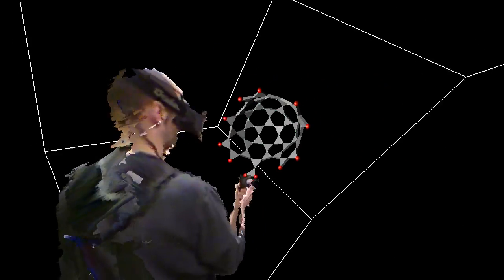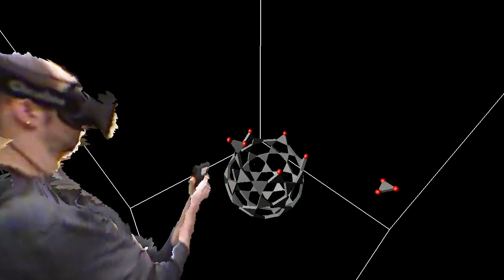Watching Myself Building a Molecule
A "recursive" video of sorts, showing a recording of myself watching a previously-made recording of myself building a C-60 Buckminsterfullerene using the Nanotech Construction Kit. Both recordings were done in the 3-Kinect 3D video capture space in IDAV's VR lab, using a head-tracked Oculus Rift DK1 and a tracked input device (both times).